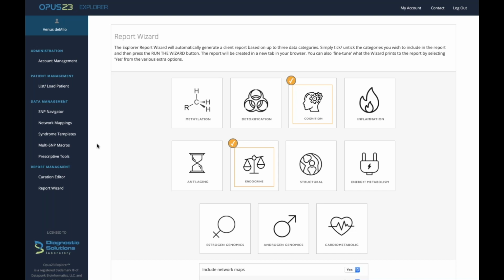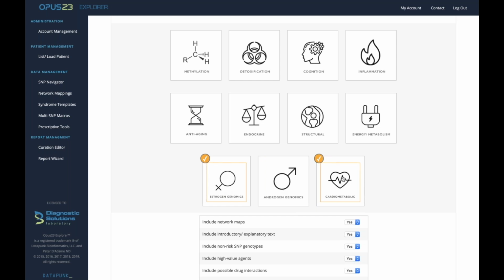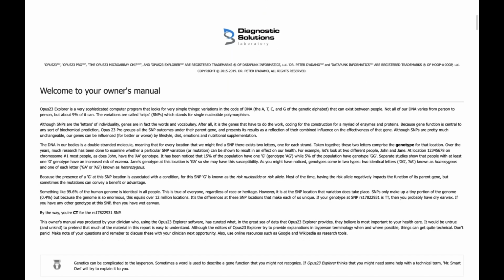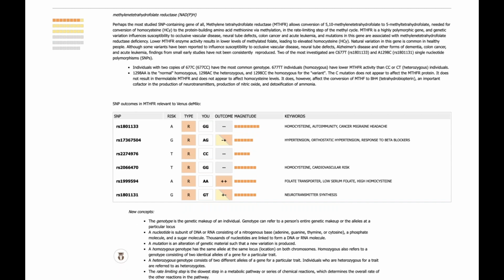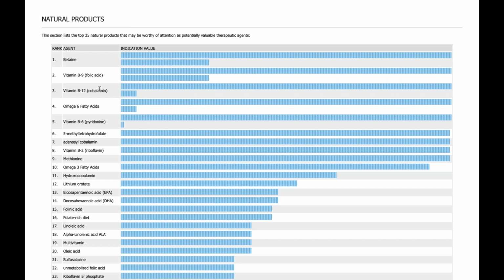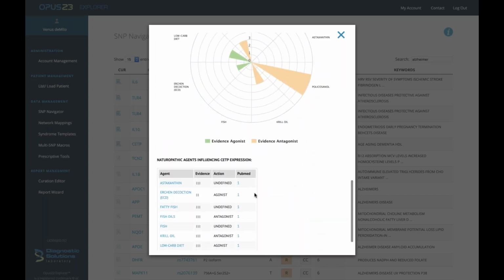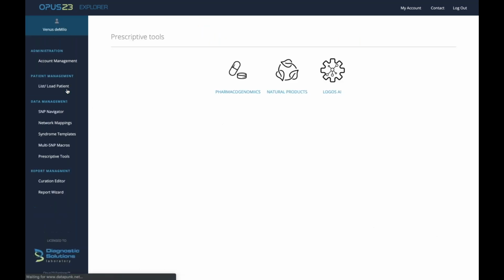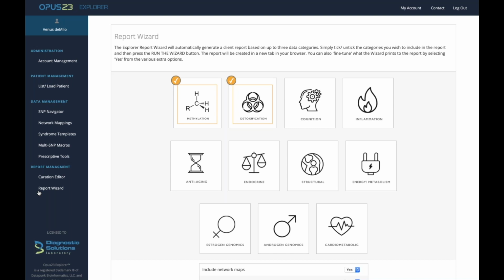GenomicInsight Round Table Discussion and Test Overview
Round table discussion and test overview of the features and the value of using GenomicInsight™ Powered by Opus23 Explorer.

David M. Brady, ND, DC, CCN, DACBN, IFMCP, FACN - Chief Medical Officer at Diagnostic Solutions, and Ralph Esposito, ND, LAc - Medical Consultant and Research Analyst, go over the test and discuss a clinical approach to genomics using this automated intelligence driven tool.